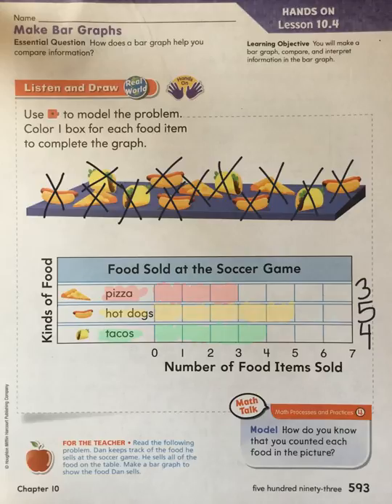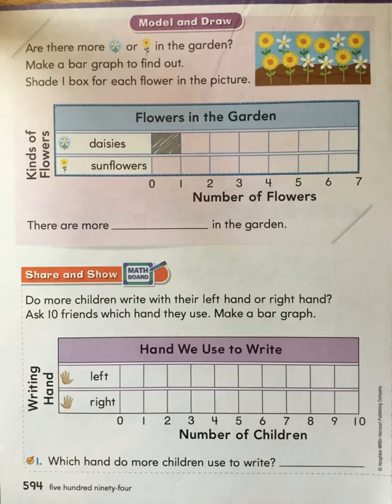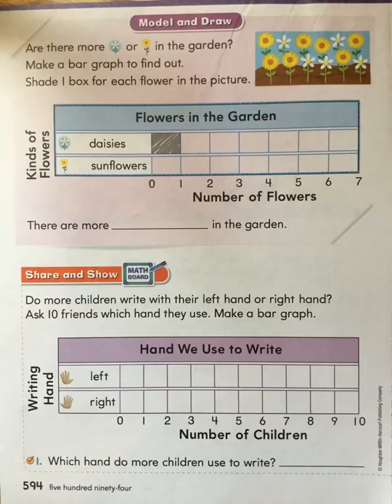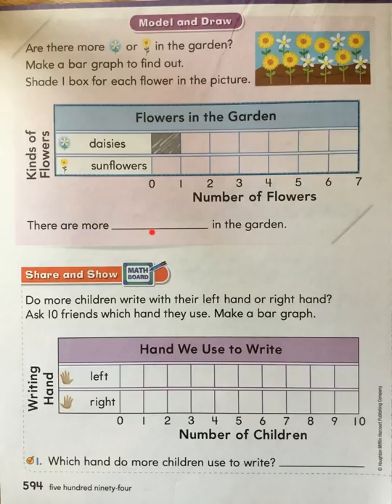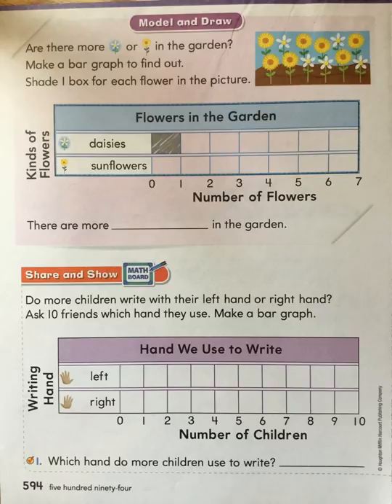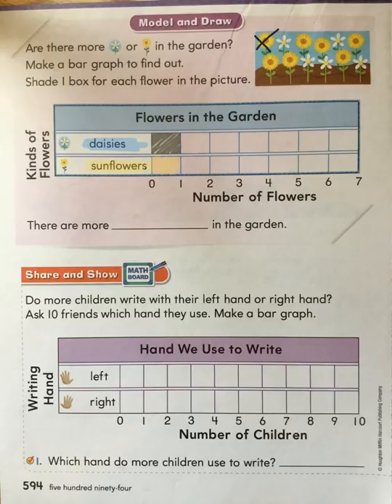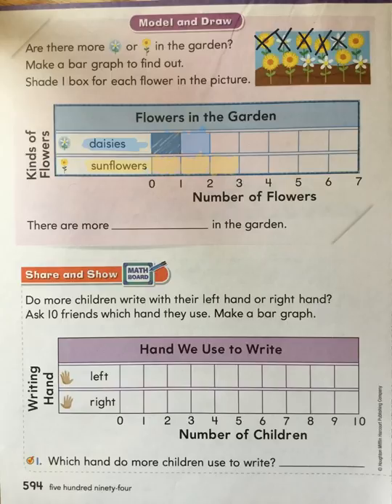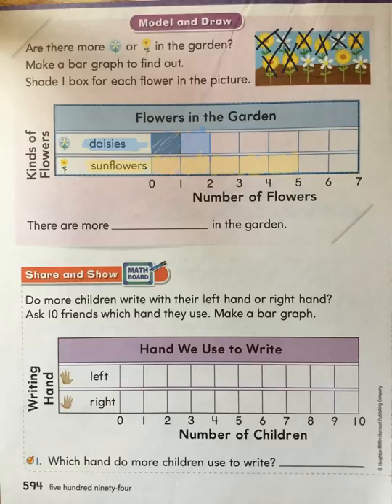10.4 Make Bar Graph